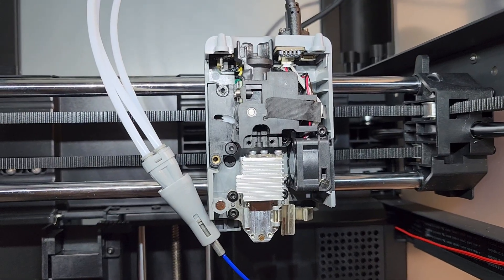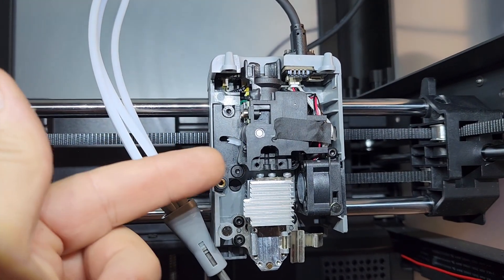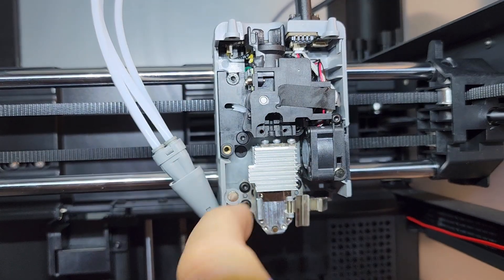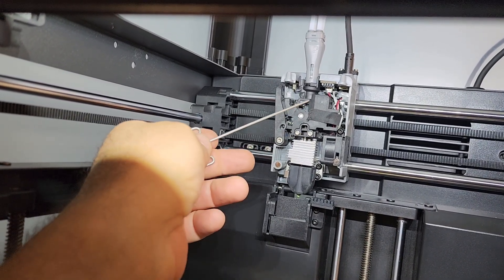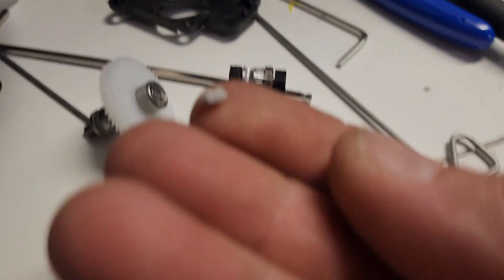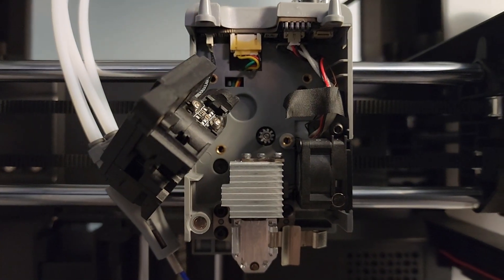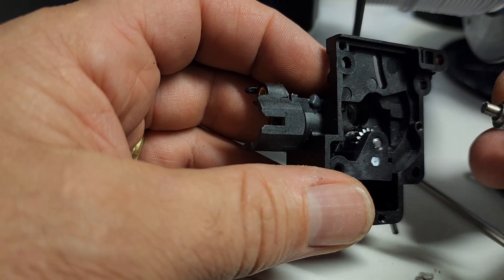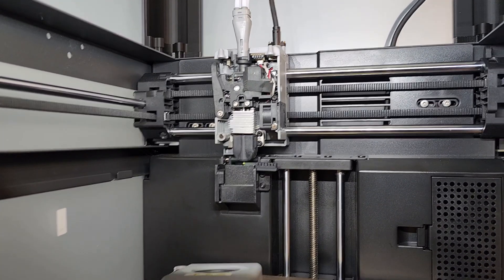AD5X extruder jam or clogged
If you can't seem to get the filament thru the extruder, your extruder is probably jammed or clogged. If you are lucky all you have to do is clear the bottom part by removing 2 screws at the bottom section of the extruder. Otherwise, if it is a more serious jam, you may need to remove and dissembled the whole thing. As always do at your own risk.